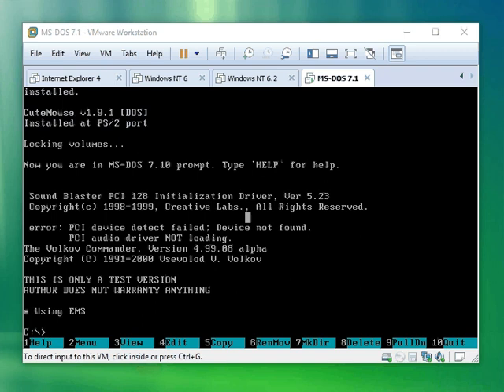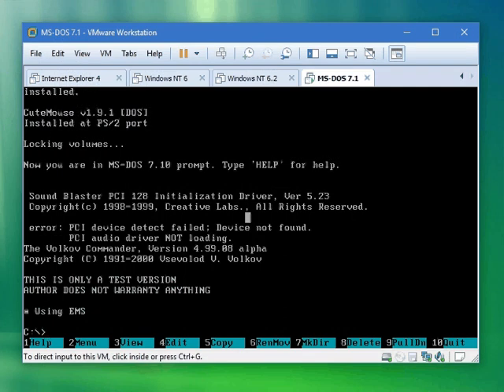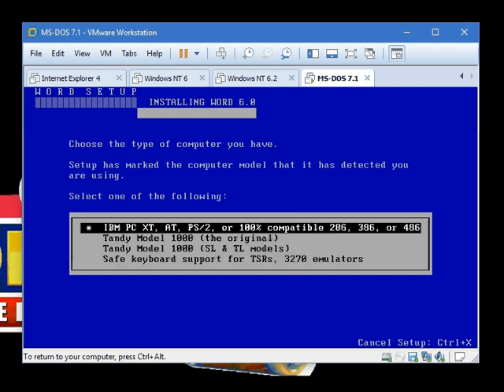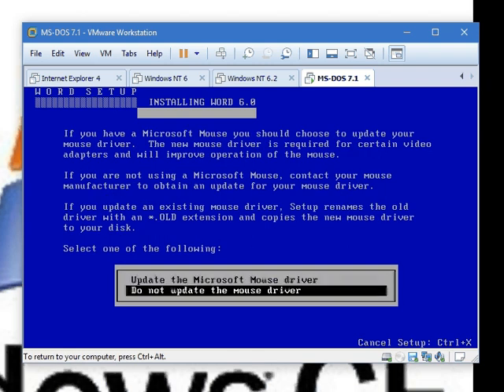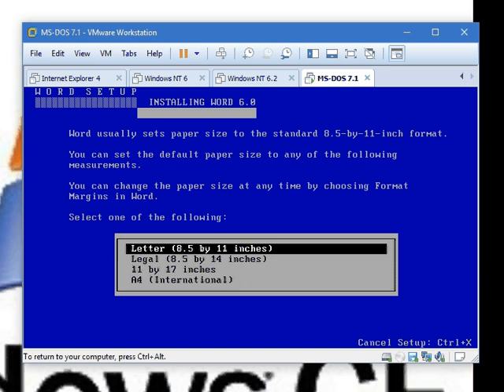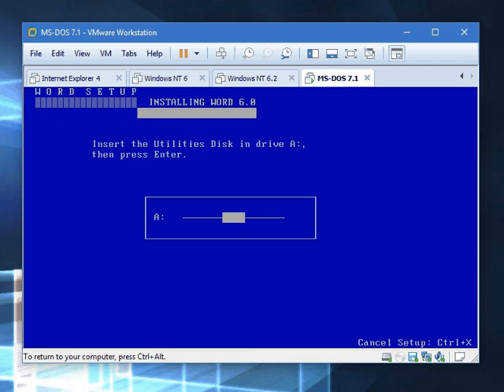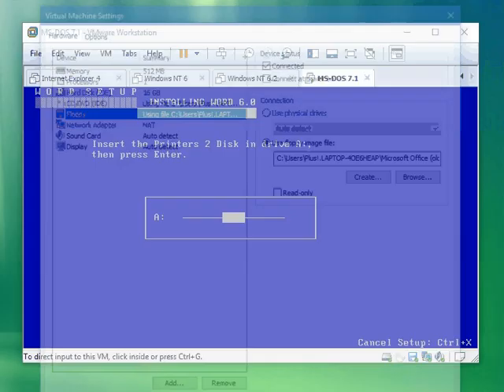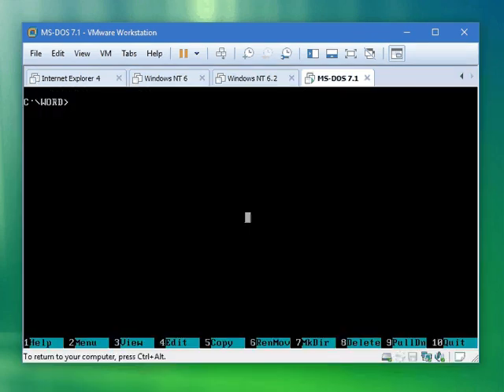How to install Word 6 (DOS version) in VMware!